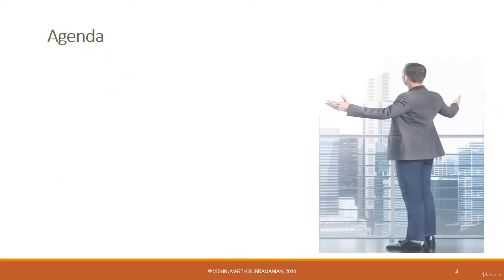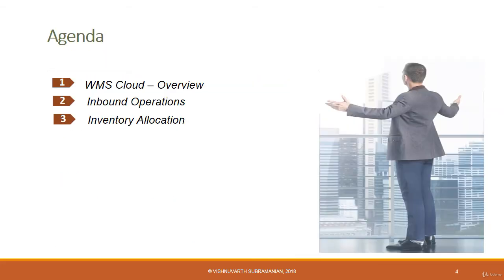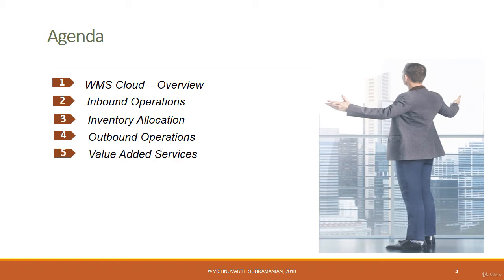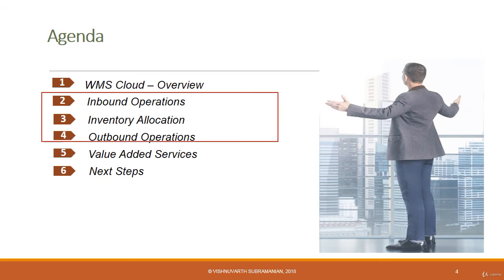Fundamentals/Basics in Oracle WMS Cloud: SCM - learn Other IT & Software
Learn the fundamentals of Logistics, Warehousing, Shipping and Order Fulfillment
Learn the key concepts and functionalities in Oracle Warehouse Management Systems (WMS) Cloud,What to expect in the current job market for WMS Cloud Applications,Tips and Tricks for WMS Cloud and pitfalls to avoid in WMS Implementation,Know the Analytics, Extension and Reporting capabilities in Oracle WMS Cloud Applications,How to integrate and bring data into Oracle SCM Cloud applications from WMS Cloud Applications,Know the options for customizing the User Interface in Oracle SCM Cloud applications,Use the information gathered from this course and the supporting documentation uploaded in this course to write the Oracle Certification Exam
Supply Chain Management fundamentals,Are you a newbie or a Business Analyst or a Developer or a Business user, who wants to know about Warehouse Management System and how to use it to extend supply chains to align inventory management and fulfillment services with modern purchasing methods, and offers real-time visibility into an entire inventory – available via smartphone and browse?,If you are, then please check out this course. There might be information and videos on Google and youtube on ERP Cloud Applications. But if you want a course which is tailor-made for the needs of a Business Analyst, Developer, Super User, Functional Consultant, then you came to the right place.,Instead of spending 40 to 50 hours learning SCM, you just spend less than 2 hours and you get more.,In this course, I will also show you how you can make a career out of the concepts you learn from Supply Chain Management (SCM) Cloud, and Oracle WMs Cloud, while you learn the inventory management and fulfillment business process.,I will also show you Tips and Tricks for WMS Cloud and pitfalls to avoid for WMS Implementation. You can use some or most of the information from this course to write the exam on “Oracle Warehouse Management Cloud 2018 Certified Implementation Specialist”.,I have shown a live software demo of some of the key features in Oracle WMS Cloud.,Throughout the course, I will show how the cloud applications are different from on-premise applications, which can help you bring value to your client. I have uploaded some Setup documents and Data Conversion best practices as well. I will update you with the newly released features in the supporting documentation. I will also put a quiz at the end of the course.,If you want one-on-one coaching on SCM Cloud applications or concepts from scratch, please reach out to me at .,Please feel free to reach out to me, if you have any questions.,NOTE: The views expressed on this video/post are my own and do not necessarily reflect the views of Oracle.,Anybody who wants to know what Warehouse Management System (WMS) application does for Supply Chain Management and Warehousing OperationsThis course is best suited for Business Analysts, Functional Consultants, Process Owners, Super Users, Developers, Implementation Consultants, Warehouse people, Operations ManagersAnybody who is implementing Cloud ERP related Projects,Anybody who wants to know what Warehouse Management System (WMS) application does for Supply Chain Management and Warehousing Operations,This course is best suited for Business Analysts, Functional Consultants, Process Owners, Super Users, Developers, Implementation Consultants, Warehouse people, Operations Managers,Anybody who is implementing Cloud ERP related Projects